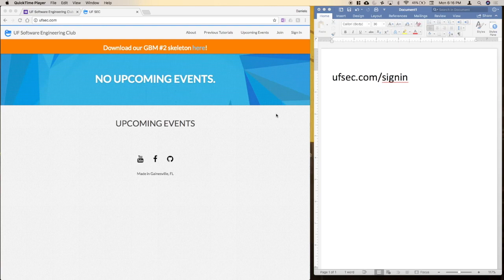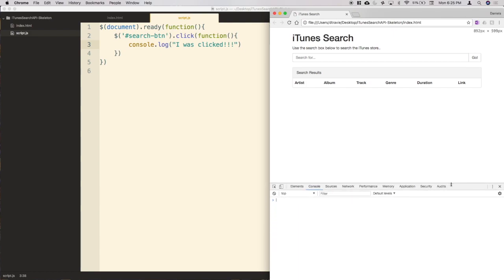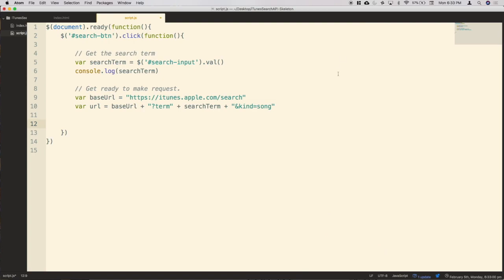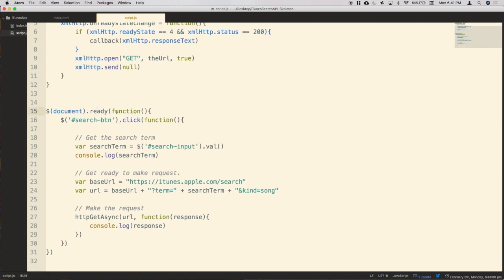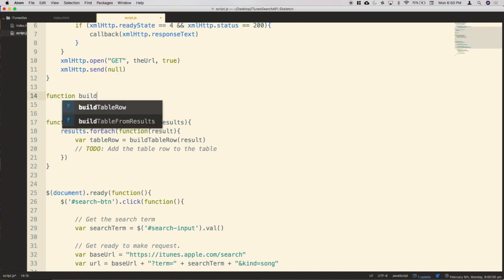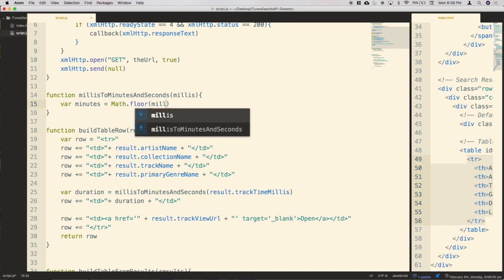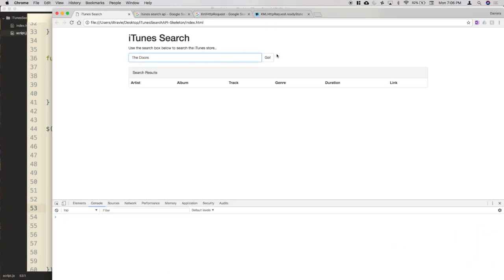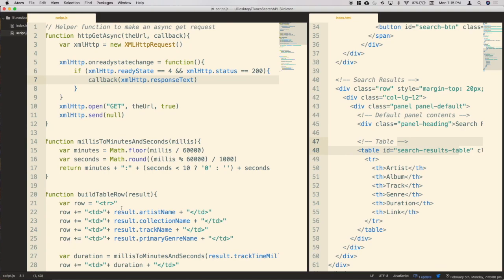SEC@UF - Spring 2018 GBM #2: iTunes Web API Tutorial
In this tutorial you will be learning how to make a web client that makes a request to the iTunes search API. This request will allow you to type in the name of an artist and get back a list of the artist's top songs with a link to the iTunes music store!